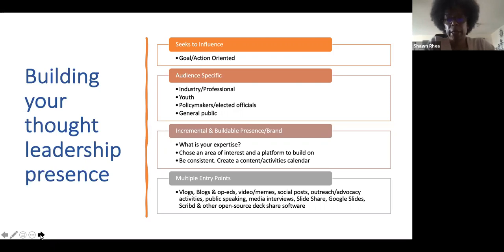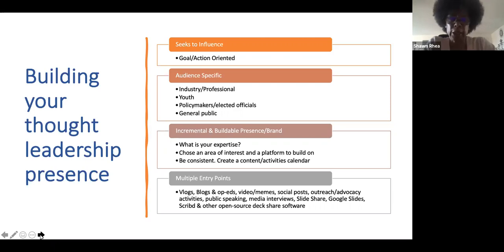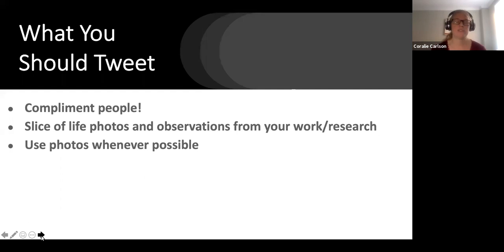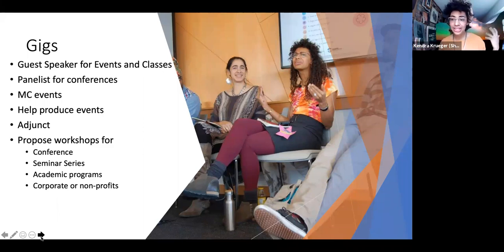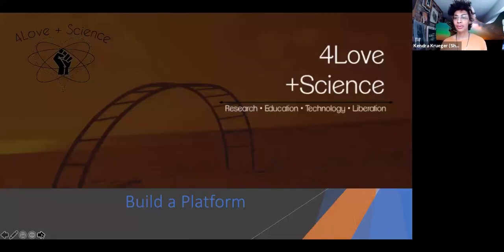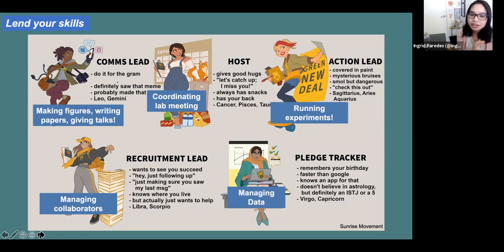Tools for Science Thought Leadership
From climate change to disease treatment and technology advances, the public is clamoring to understand how science has an effect on and can improve their lives. Your perspective and knowledge as both a scientist and someone whose life is also impacted by science is a valuable tool for advance understanding and helping people make informed decisions and take action on issues involving science.
Our March Communicating Your Science series event will cover the easily accessible tools that you can employ to start building and advancing your reputation as a science thought leader among your peers and the general public. We’ll cover:

Carving out your thought leadership space and creating a brand
Ideal social media platforms and tools
Science outreach and community engagement
Getting involved through science communicator & advocacy organizations